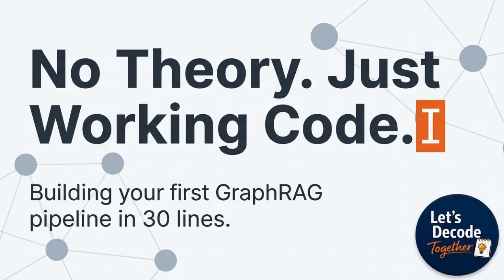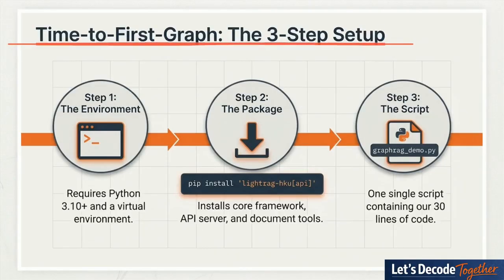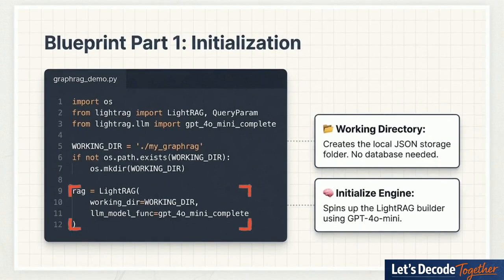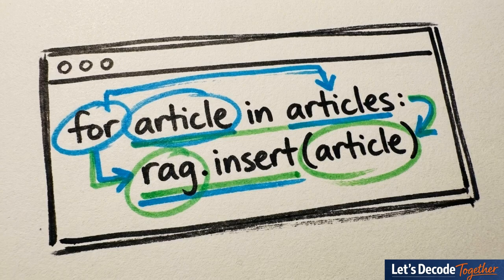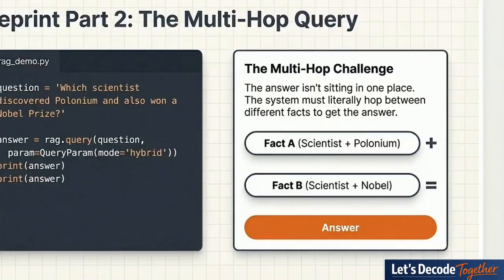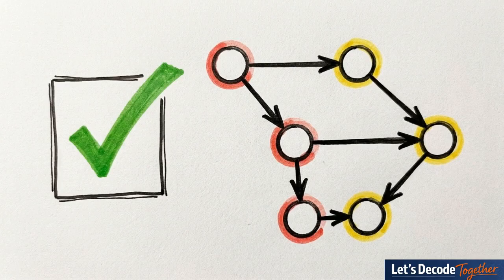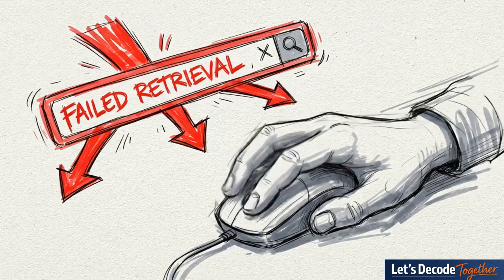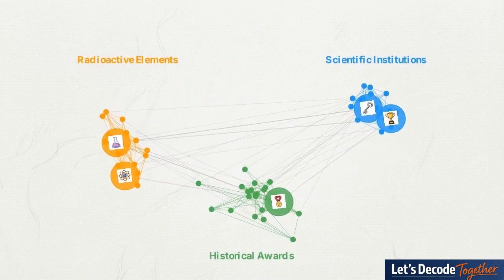Build Your First GraphRAG System in 3 Minutes (30 Lines of Code) | Let's Decode Together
Build your first GraphRAG system in just 3 minutes.

In this video, we create a working GraphRAG pipeline using LightRAG — capable of answering multi-hop questions using a knowledge graph (without a graph database).

* GraphRAG explained in simple steps
* Code broken down into parts
* Multi-hop query demo

🧠 Key Insight
RAG retrieves chunks.
GraphRAG retrieves relationships.

That’s why it works on complex queries.

🧪 FULL CODE (Copy & Run)

```python
#!/usr/bin/env python3
# graphrag_demo.py

import os
import sys
from lightrag import LightRAG, QueryParam
from lightrag.llm import gpt_4o_mini_complete

WORKING_DIR = "./my_graphrag"

def setup_working_directory():
    if not os.path.exists(WORKING_DIR):
        os.mkdir(WORKING_DIR)

def initialize_rag():
    return LightRAG(
        working_dir=WORKING_DIR,
        llm_model_func=gpt_4o_mini_complete

def load_articles():
    return [
        "Marie Curie was a physicist and chemist...",
        "Polonium is a radioactive element...",
        "The Nobel Prize is awarded by..."

def build_graph(rag, articles):
    for article in articles:
        rag.insert(article)

def query_graph(rag, query_text):
    return rag.query(query_text, param=QueryParam(mode="hybrid"))

def main():
    setup_working_directory()
    rag = initialize_rag()
    articles = load_articles()
    build_graph(rag, articles)

    query = "Which scientist discovered Polonium and also won a Nobel Prize?"
    answer = query_graph(rag, query)
    print(answer)

if __name__ == "__main__":
    main()

💬 Comment: Want a deeper build or production version?